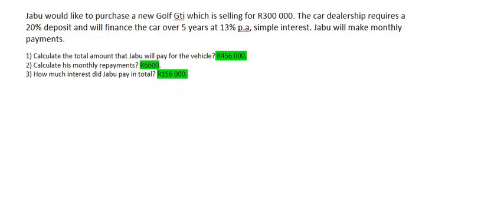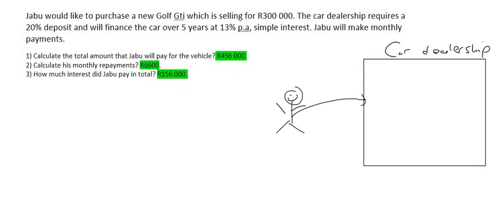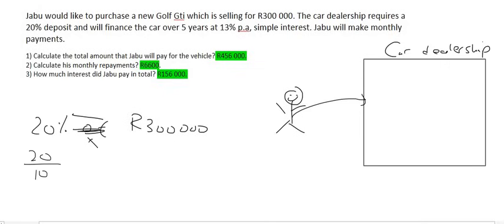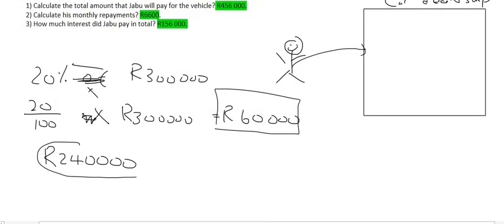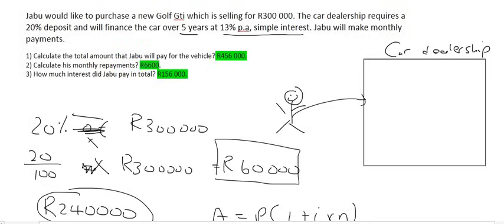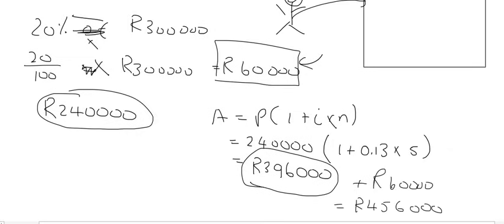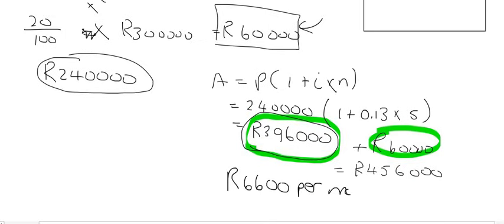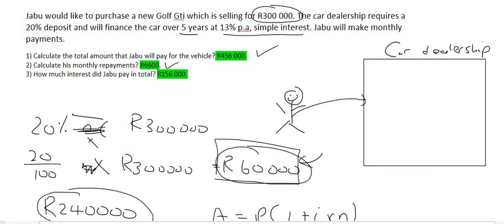Financial Maths Grade 10 | Hire Purchase | Introduction